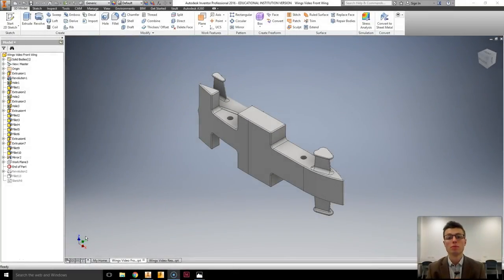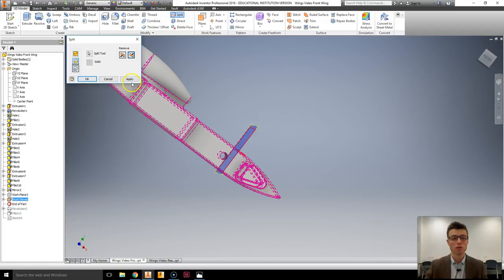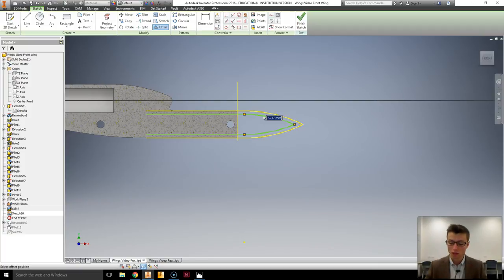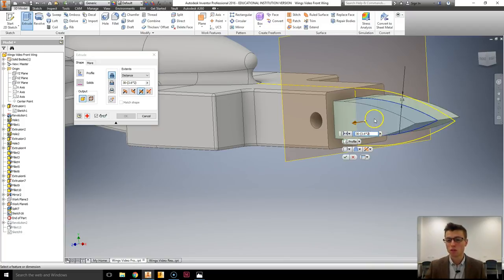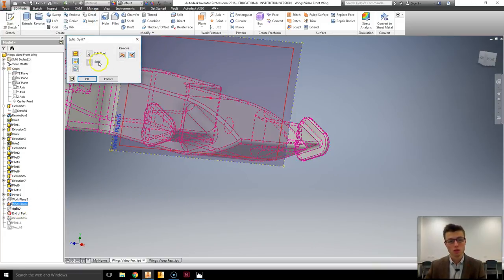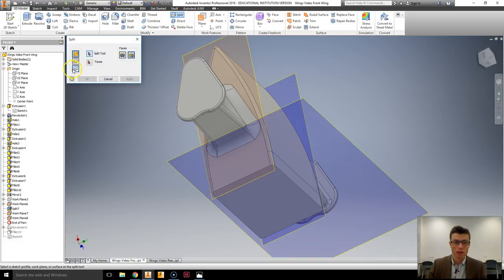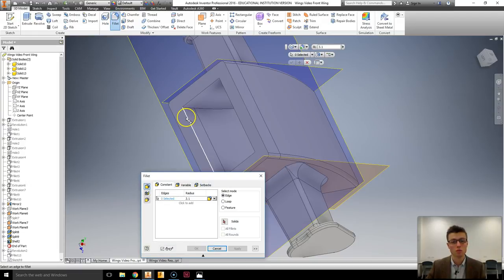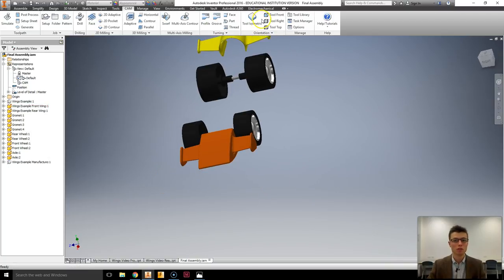Front Wing Seperation and Attachment